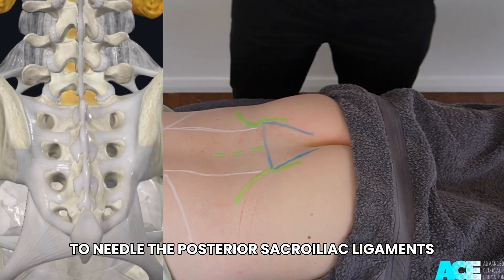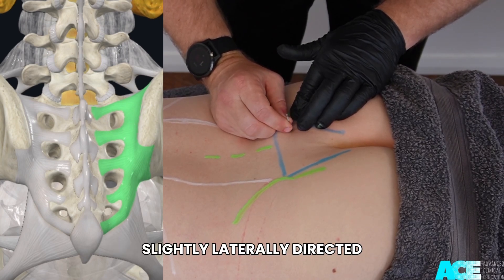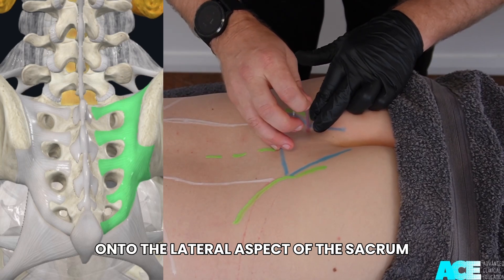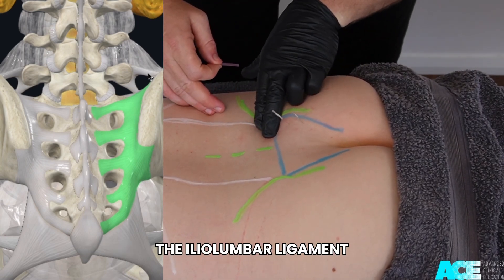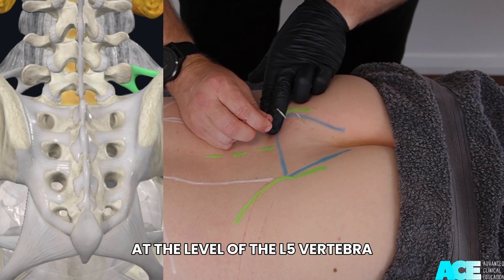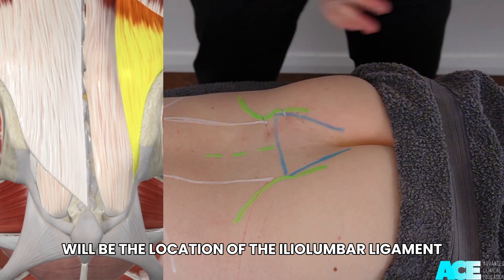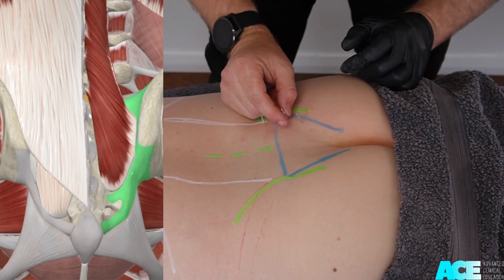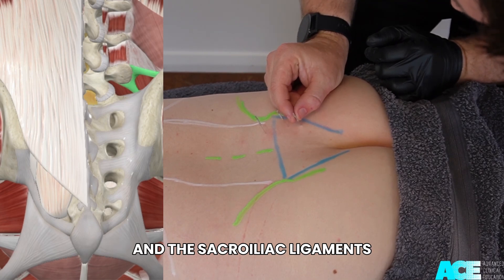Dry Needling: Sacroiliac and Iliolumbar ligaments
Advanced Clinical Education exists to educate, mentor and support health professionals, to help them help even more people.

🔹 Face-to-face courses
🔹 Online Courses
🔹 In-service Training
🔹 Manual Therapy Retreats
🔹 Webinars
🔹 Podcast
🔹 Mentoring Program
🔹 ACE Journal
🔹 Research library

☎️  Shaun Brewster – 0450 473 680
☎️ Bodine Ledden – 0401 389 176